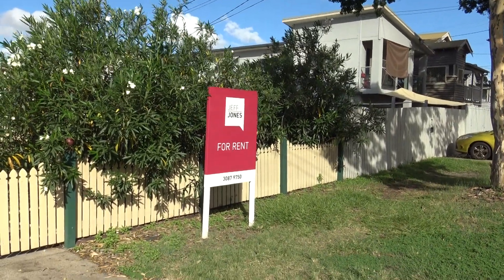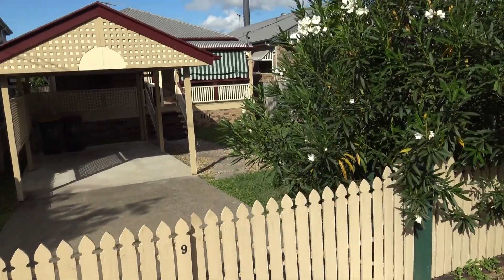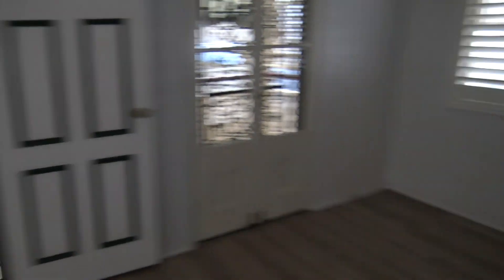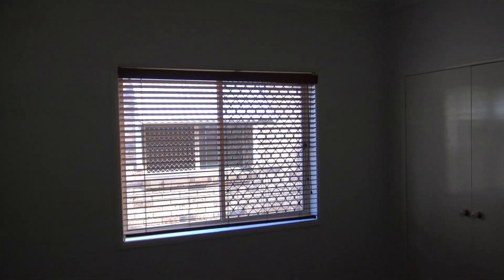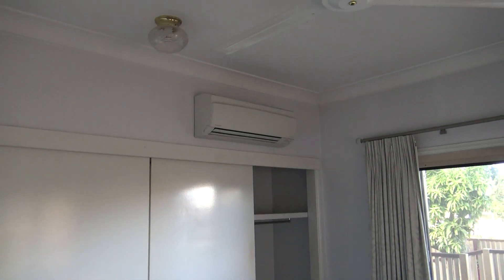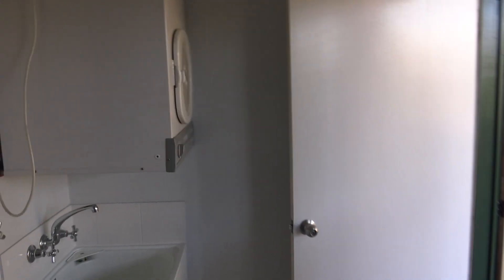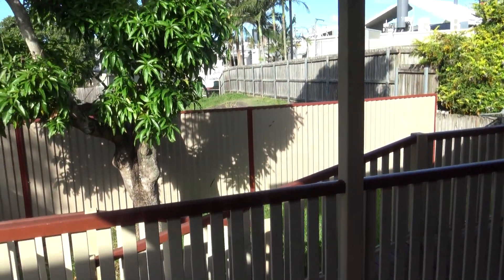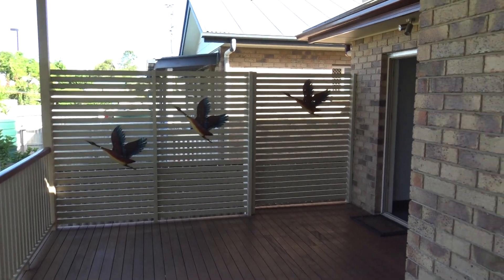Let's Take A Walk Through 9 Burke Street, Coorparoo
This spacious brick home offers quality family living, right in the heart of Coorparoo. You'd be hard-pressed to find a better position than this location, which is surrounded by parklands, sporting fields, close to Coorparoo train station as well as affluent private schools and Coorparoo Secondary College.

At the front of the property, you'll find a large, air-conditioned living area with a modern and practical kitchen, opening to the front private patio - perfect for your morning coffee.
Down the hall, there are three bedrooms all decked out with built-ins, and air conditioning and a family-sized bathroom with separate toilet.

The extras keep coming with a large laundry, leading out to the massive rear deck overlooking endless parks.

- Double carport
- Air conditioning
- Modern flooring and carpet in bedrooms
- Separate shower and bath
- Plantations shutters
- Excellent security

Close to Old Cleveland Road but away from the hustle and bustle, this perfect location is close to shopping, transport and several schools.